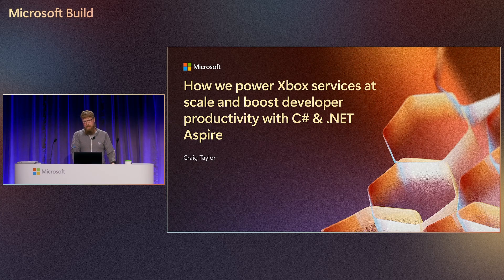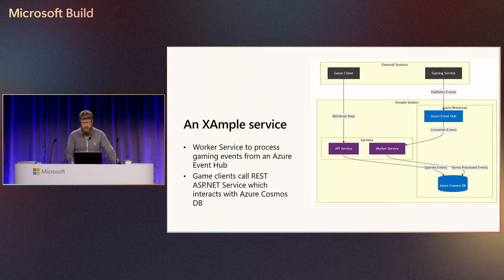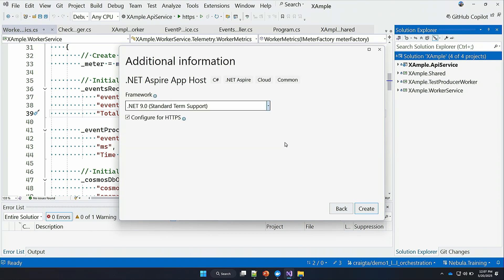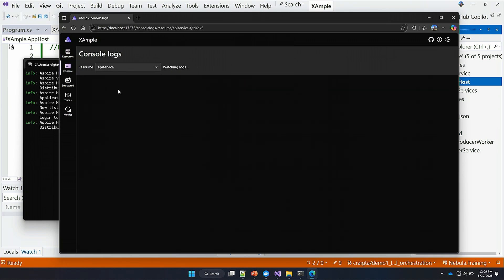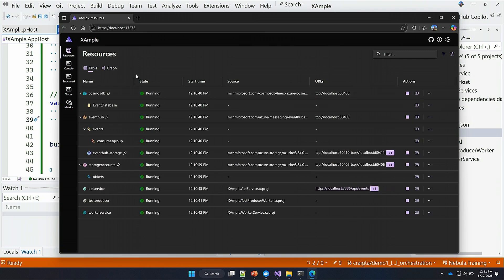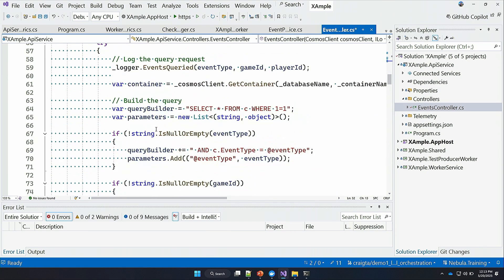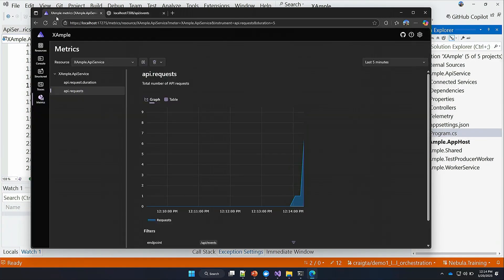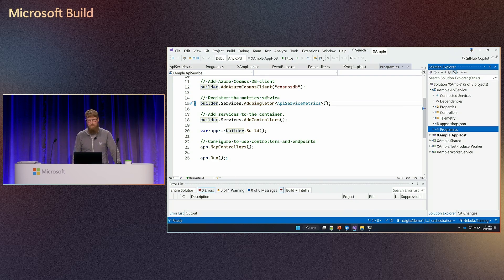How we power Xbox services at scale and boost developer productivity with C# & .NET | DEM512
Come see how the Xbox Live team at Microsoft has transformed their developer productivity by adopting the latest versions of .NET and deeply integrating with .NET Aspire for orchestration, Azure integrations, and insights with OpenTelemetry. In this session you will learn about the core of Xbox architecture and how we build and scale with .NET

𝗦𝗽𝗲𝗮𝗸𝗲𝗿𝘀:
 * Craig Taylor

Chapters:
0:00 - Introduction by Craig Taylor from Xbox Services Team
00:00:18 - Demonstration on local orchestration streamline and Azure integration
00:02:03 - Challenges prior to implementing .NET Aspire
00:05:26 - Introduction to Cosmos DB, Event Hubs, and Azure Storage
00:06:02 - Setup for Azure storage emulator and integration of services
00:06:29 - Service start-up and introduction to persistent emulator features
00:08:36 - Transition to API Controller and Tick Request Status
00:09:29 - API Response and Metrics Tab Overview
00:09:57 - Exploring Data Across Workers and Distributed Tracing